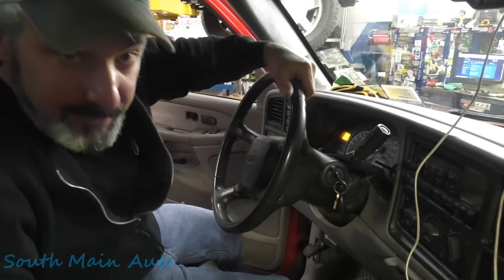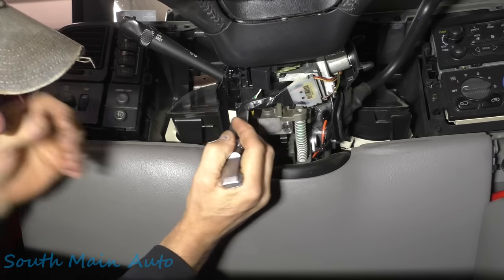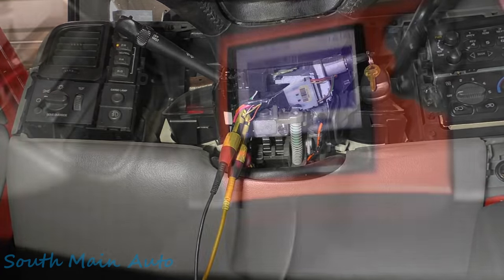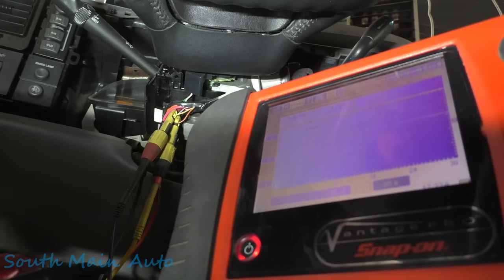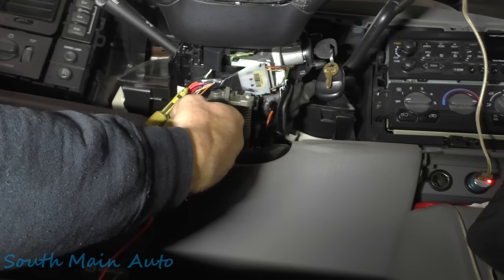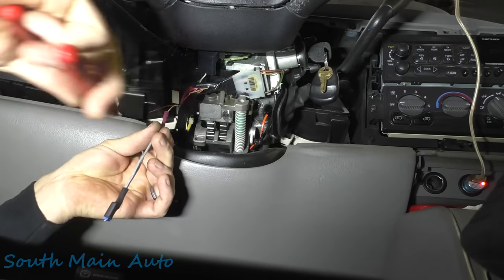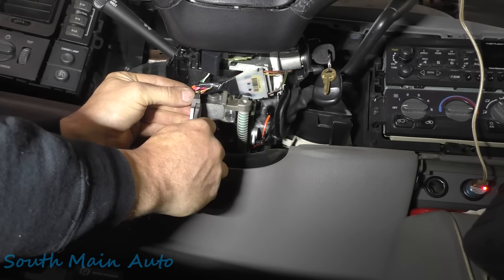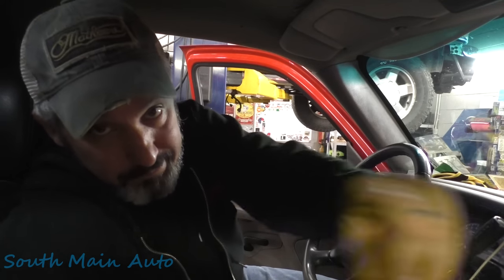Passlock™ System Bypass - GM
Come along as I show you how to bypass the Passlock™ security system that GM used in their older pickups and cars. It is a really simple system similar to their older PASS-Key system. The majority of people around here don't want to fix them properly because they are rust buckets. Can't blame them I guess.

The South Main Auto Amazon Store:

Just ship it here:

47 S. Main St